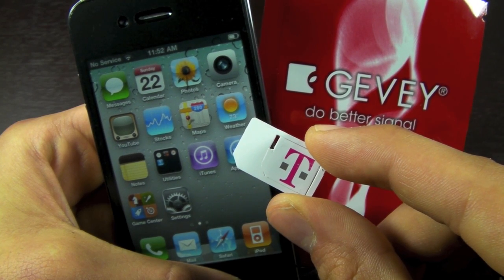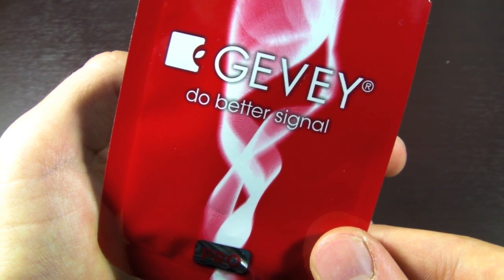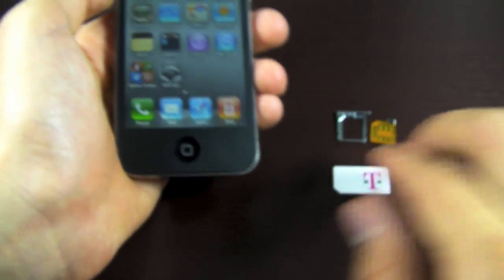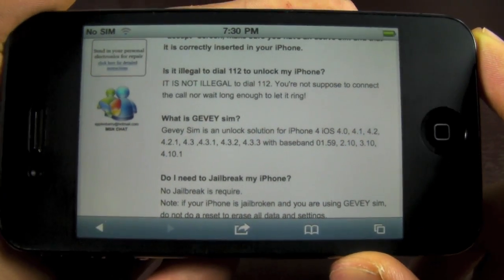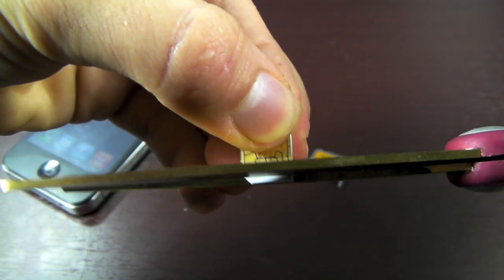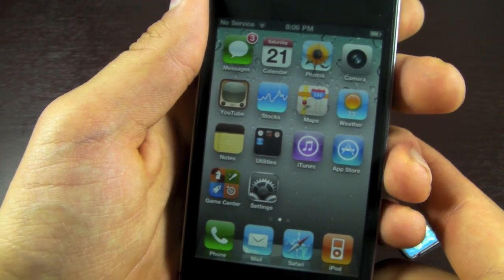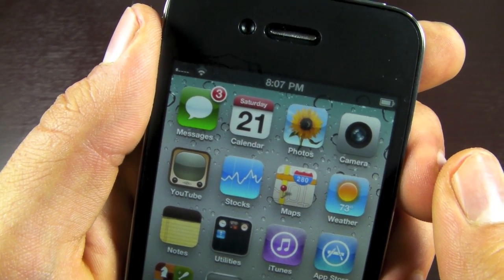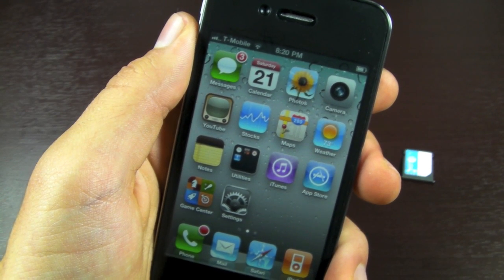How To Unlock iPhone 4 iOS 4.3.5/4.3.4/4.3.3/4.3.2/4.3.1 - 4.0 4.10.01/3.10.01/2.10.04 - Gevey Pro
This Video Will Show ALL iPhone 4 Users How To Unlock Firmware 4.3.5, 4.3.4, 4.3.3, 4.3.2, 4.3.1, 4.3, 4.2.1, 4.2, 4.1, 4.0.2, 4.0.1, 4.0 Using Gevey Pro Sim Tool. Yes This Works On Basebands 4.10.01, 3.10.01, 2.10.04 & 1.59.00.

4.10.1, 3.10.1, 2.10.4, 1.59, 2.10, 4.10, 3.10

This Does Not Yet Work On 4.11.08 or 5.16.05 or the iPhone 4S but it WILL work on 5.0.1 and 5.0 as long as you preserve your baseband using Redsn0w & iTunes